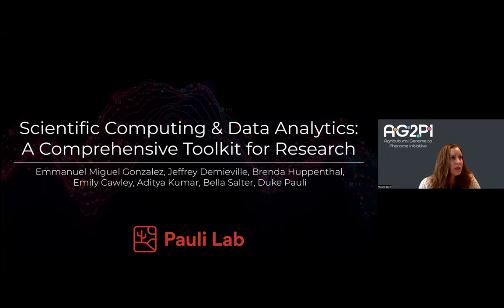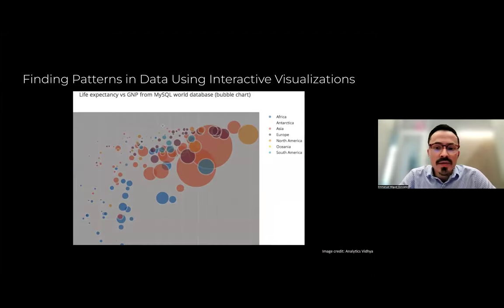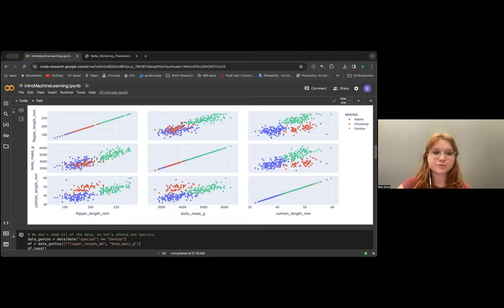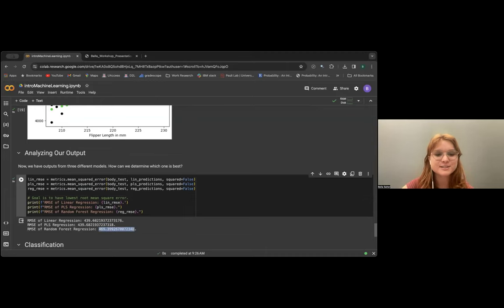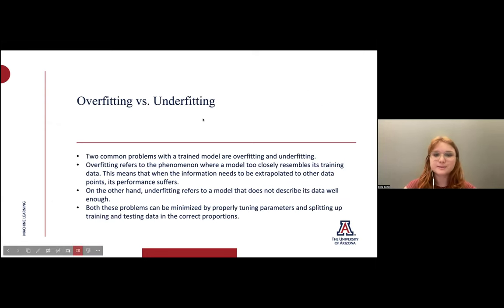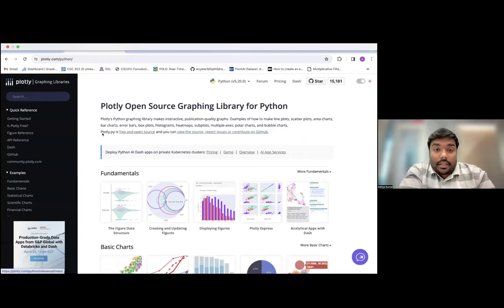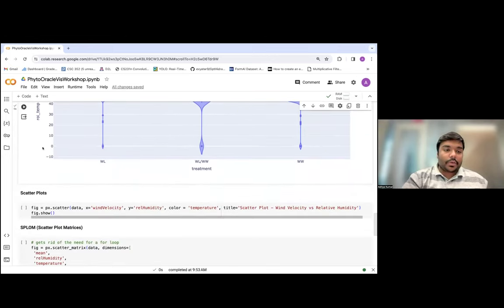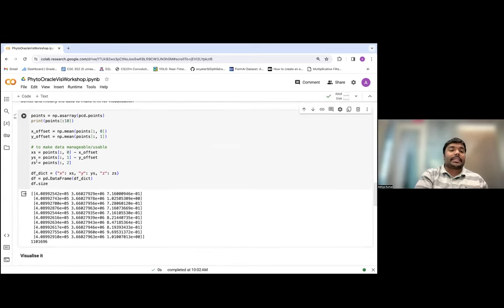AG2PI Workshop #25 - Scientific Computing & Data Analytics: A Comprehensive Toolkit for Research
To fully harness the potential in extensive data sets, it is essential to process the raw data using methods like information extraction, data mining, and knowledge discovery. This workshop series aims to equip you with a comprehensive computational toolkit for your research. This toolkit will enable you to effectively manage and analyze the increasing volumes of data in your field, thereby enhancing your research output.

The workshop series will cover:
1. Fundamental concepts of Python, Jupyter notebooks, and GitHub
2. Overview of machine learning and interactive visualization
3. Real-world applications in the field of plant phenotyping

By the end of the workshop series, you'll be able to:
1. Understand the fundamentals of scientific computing, including data preprocessing, statistical analysis, machine learning, and data visualization
2, Incorporate a variety of scientific computing techniques into your research workflow
3. Utilize established software to identify patterns within data sets
4. Perform analyses with common machine learning tools, including neural networks and dimensionality reduction methods

About Presenters:
- Emmanuel Gonzalez is a PhD candidate in Dr. Duke Pauli's lab at the University of Arizona whose work focuses on leveraging plant phenomics, data science, and machine learning to investigate how crops respond to both abiotic and biotic stress.

- Jeffrey Demieville is an interdisciplinary R&D Engineer at the University of Arizona whose work focuses on applying biological, agricultural, and systems engineering practices to the field of phenomics.

- Brenda Huppenthal is a computer science graduate student at the University of Arizona whose work focuses on using computer vision and specifically deep learning approaches to obtain underlying structural information from point clouds.

- Emily Cawley is an undergraduate Computer Science student at the University of Arizona. As an undergraduate researcher in the Pauli lab, she works on predicting transformations of 3D data with neural networks.

- Aditya Kumar is an undergraduate researcher in the Pauli lab. He specializes in software development and data visualization and is currently focusing on refining object detection models for Sorghum Panicle Detection.

- Bella Salter is an undergraduate researcher in the Pauli lab whose work focuses on predicting late season lettuce growth based on early metrics of success using machine learning techniques such as long-short term memory.